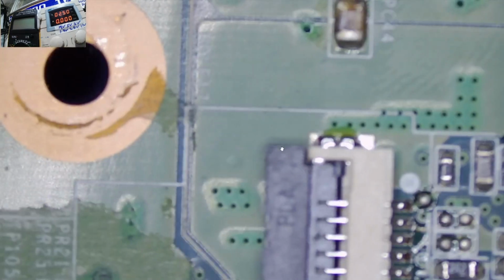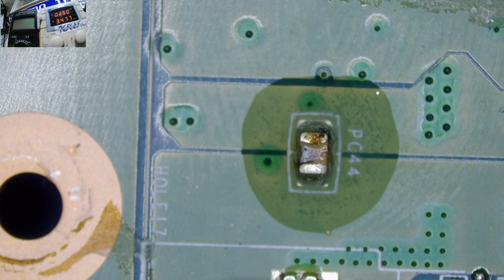Motherboard short circuit repair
🎈MPESA🎈
TILL NUMBER: 4309438 (ISAMFIX SOLUTIONS)